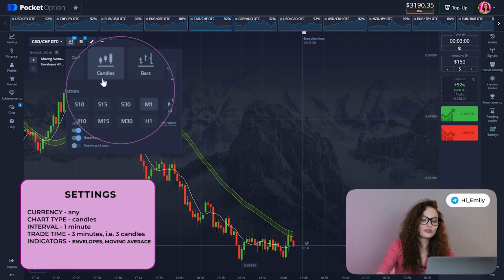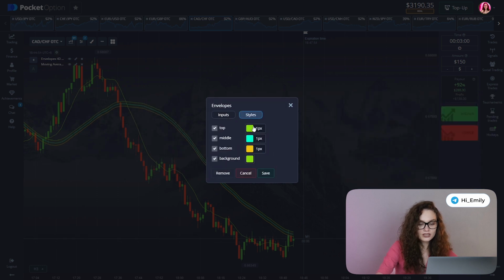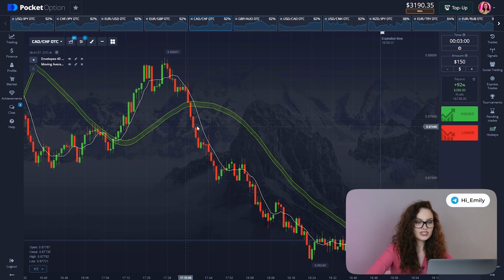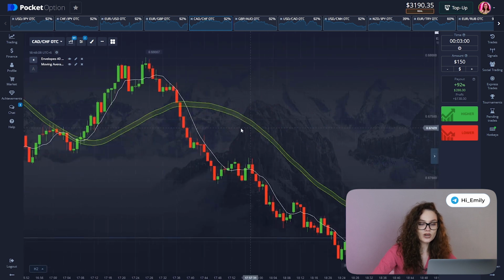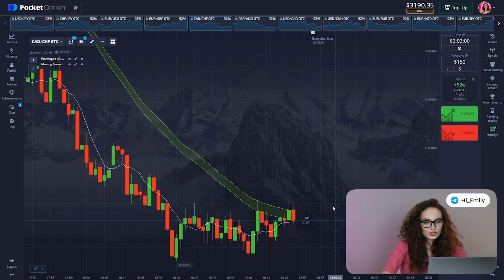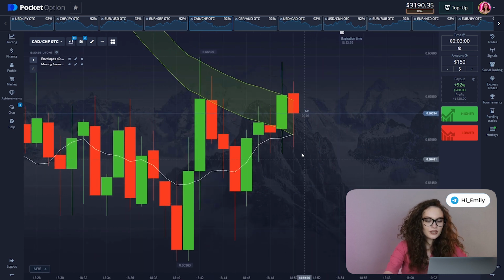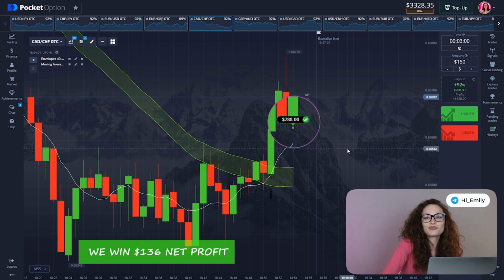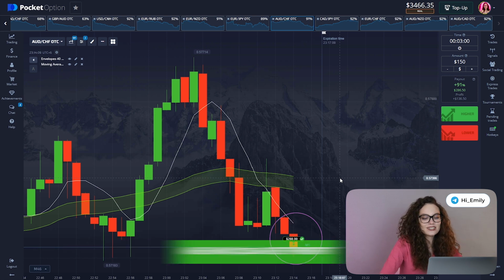Envelopes & Moving Average indicator: The Ultimate Pocket Option Winning Strategy | Emily Copy Trade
Welcome! In this video, Emily Copy Trade reveals the most powerful winning strategy for Pocket Option that incorporates Envelopes and Moving Average indicators. By mastering this proven method, you'll significantly boost your chances of success in the trading arena.

Throughout the video, we'll delve into the step-by-step implementation of the Envelopes and Moving Average strategy, providing clear explanations and real-life examples to ensure you grasp the concept effortlessly. Whether you're a seasoned trader looking to enhance your profits or a beginner eager to start on the right foot, this video caters to all levels of experience.

Our goal is to equip you with the knowledge and tools needed to make informed and profitable decisions when trading on Pocket Option. By the end of this video, you'll be empowered to apply these strategies with confidence, allowing you to maximize your gains while minimizing potential risks.

Take your trading skills to the next level with the Envelopes and Moving Average strategy and watch your profits soar. Let's make your Pocket Option trading experience truly rewarding!

Times Code:
0:00 - Introduction
0:25 - Pocket Options Trading Guide
0:55 - How to use Envelopes & Moving Average indicators
1:49 - Winning Strategies for pocket option
2:50 - Trading Guide for Money Management
3:28 - Live Trading Session
5:23 - Conclusion and Call to Action